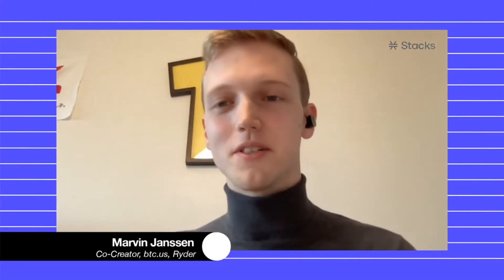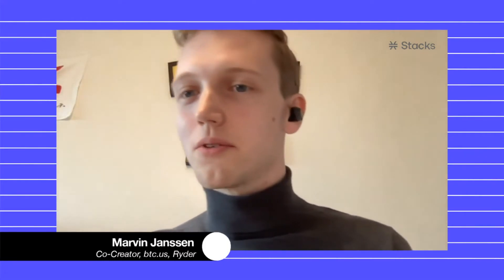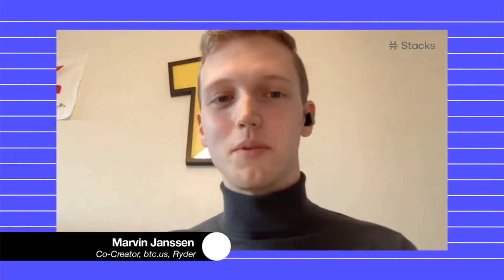Marvin Janssen: .btc | Stacks 2.0 Launch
Marvin Janssen (Co-creator, btc.us, Ryder) gives a talk and demo on .btc to attendees at the Stacks 2.0 Mainnet Launch event on January 14, 2021.